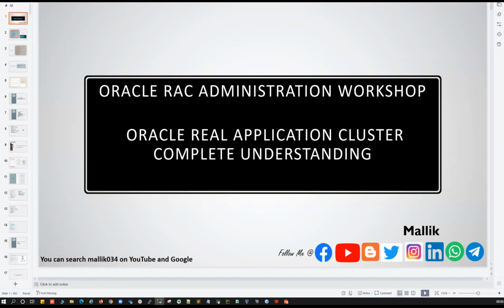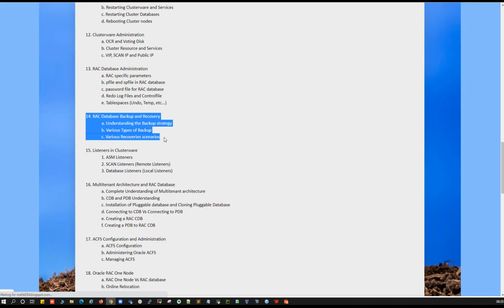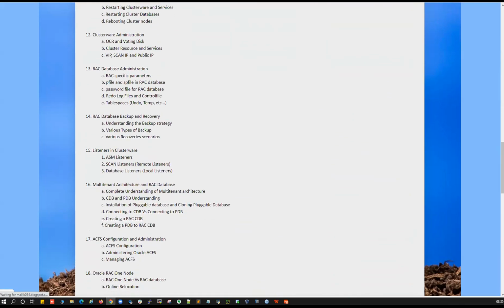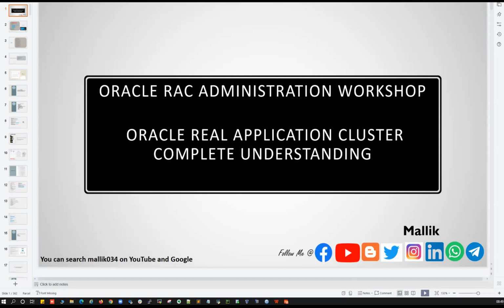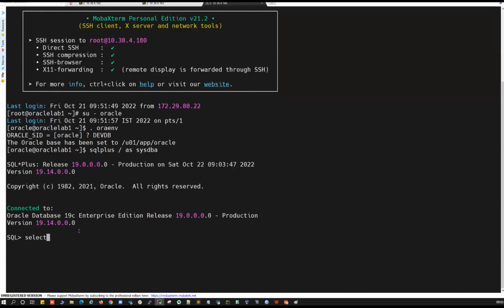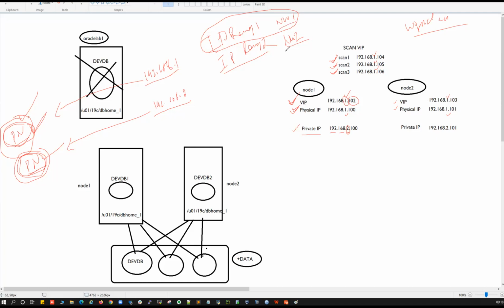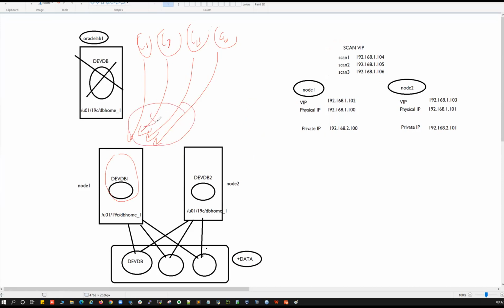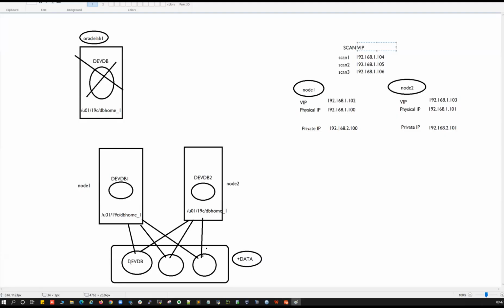RAC Training || Demo_Session_1 || RAC Architecture & Basics of networking in RAC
Don't miss the Demo classes, Please find the below zoom link for attending the Demo classes:

Demo Classes:
22-Oct-2022 and 23-Oct-2022 (Saturday & Sunday)
Time: 8:00 AM IST to 10:00 AM IST

Actual Course is Starting on: 29-Oct-2022 (Saturday)
WhatsApp for more details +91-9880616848

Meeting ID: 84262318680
Passcode: 121212

Below are the more details about course duration and fees:

Fees and Duration:
RAC Course fees: 15K INR.
Course Start Date: 29-Oct-2022 (Saturday)
Timing: 08:00 AM IST to 12:00 AM IST (4 hrs)
Duration: 6 Weekend s (Appx 48 to 50 hours)
Weekend Course: Saturday and Sunday

Please refer the below Demo session links from previous batch:

Database Demo Classes:
RAC_Course_Demo_Session_1
RAC-Course-Introduction-&-Basics-Of-RAC-Architecture

RAC_Course_Demo_Session_2
RAC_&Clusterware_Administration&_Cluster_Startup_Sequence

Some important facts and features about the course:

Once course Registration is done by making payment, You will grant access on google drive, where you will get access on
1.PPTs
2.Workbook
3.Lab Material
4.Softwares
5.Oracle Ready VM machine
6.Previous batch recordings
7.Baisc Database recordings
8.Daily Logs
9.Everyday classes are recorded and uploaded to google drive
10.Dedicated WhatsApp group for communication and support
11.These course materials and WhatsApp groups are lifetime accessible

This is one time registration fees where you can attend this course multiple times without paying any extra money for this course.

Regards,
Mallikarjun Ramadurg